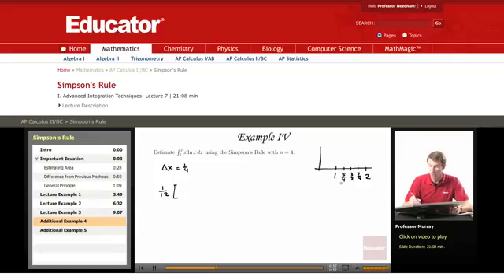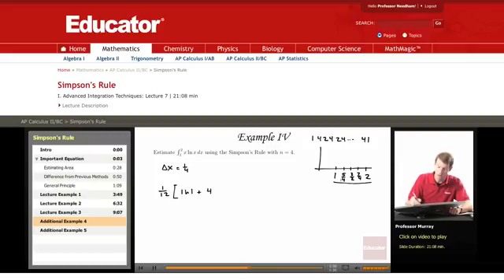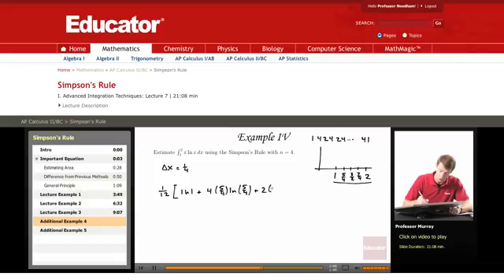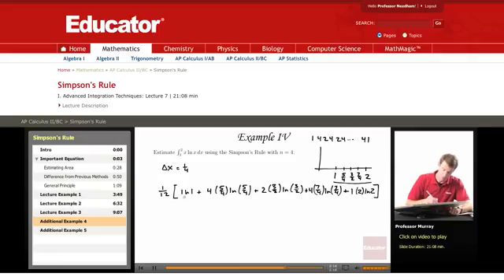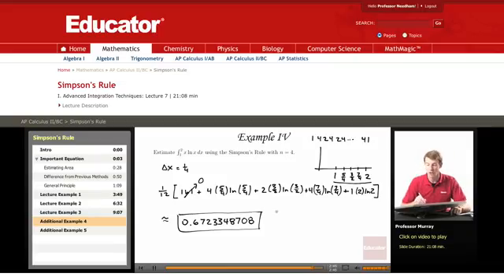Calculus: Simpson's Rule